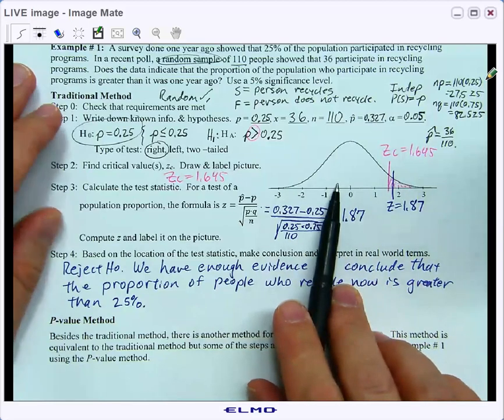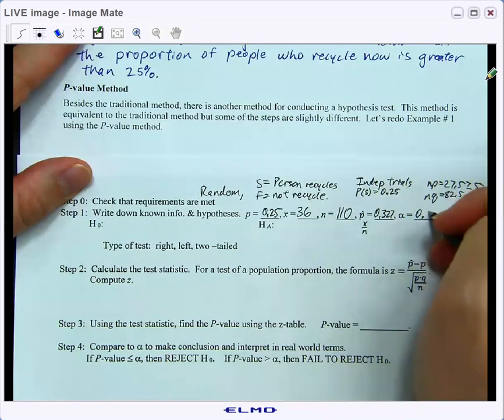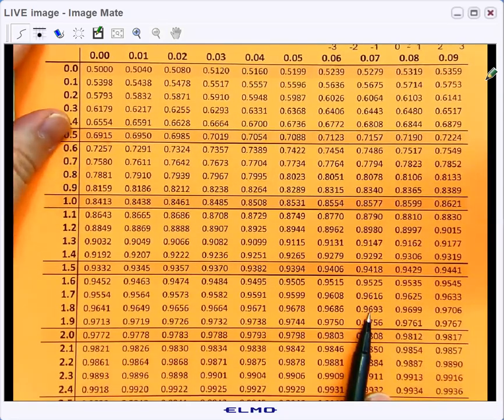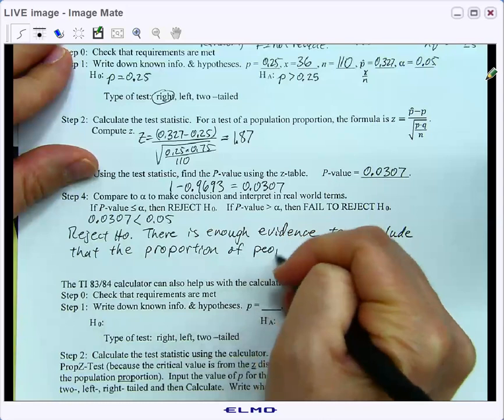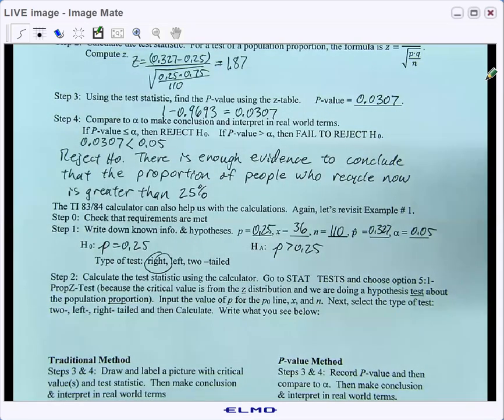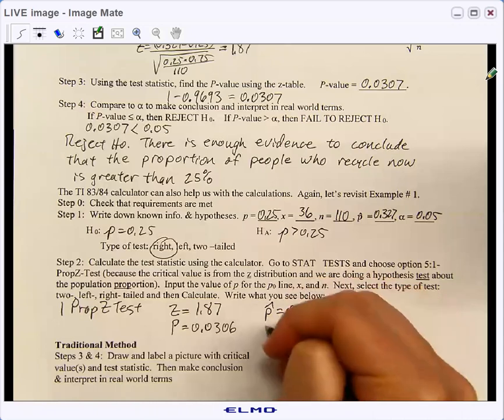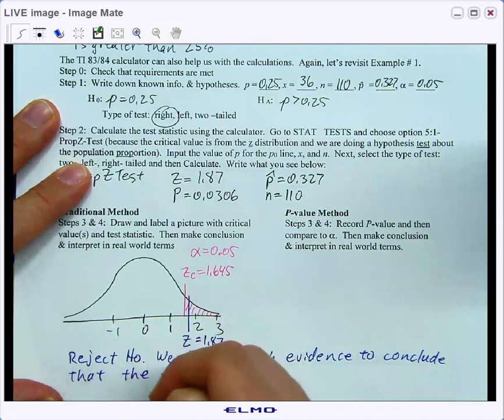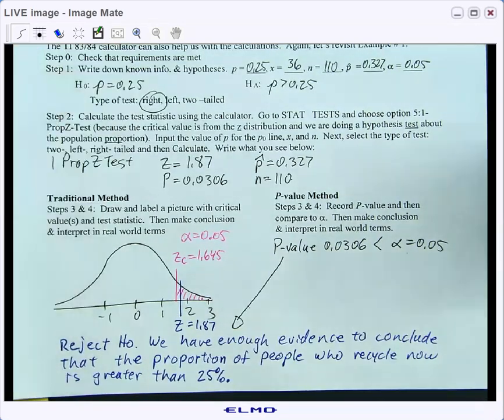Stats 8_2 Part 2 (Hypothesis testing 1 Prop)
Part 2 of Hypothesis testing for 1 proportion